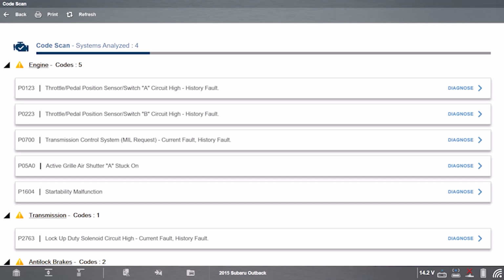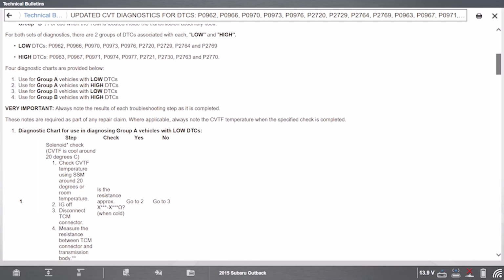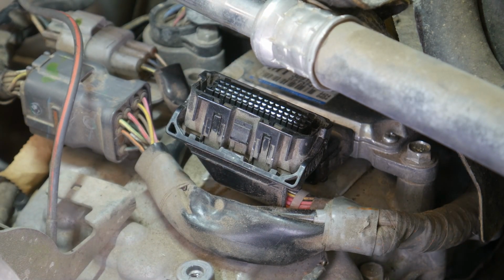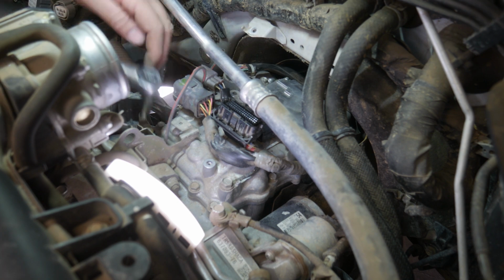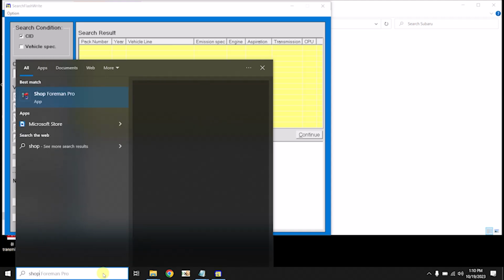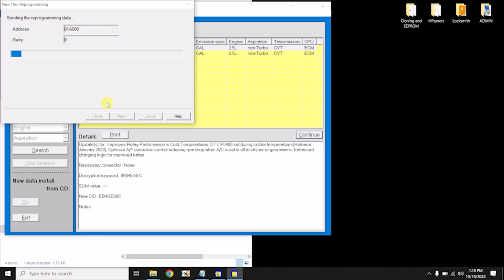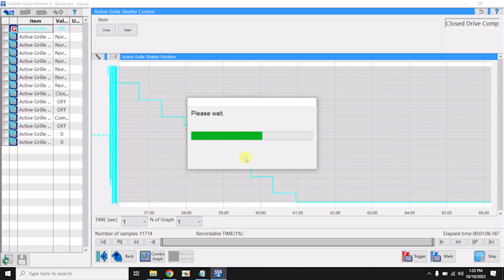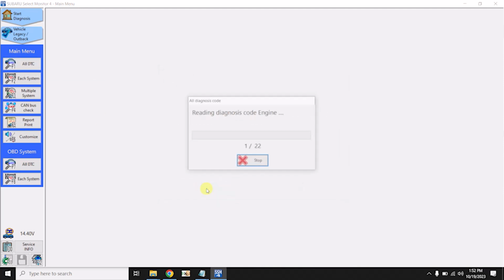Subaru TR580 Valve Body testing TCC solenoid Fault and PCM/TCM updates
Follow along as we scan this Subaru, test the components and repair the problems.

Subaru solenoid failures are common on these CVT transmissions. The dealer doesn’t offer individual solenoids so if you OEM parts you will need to purchase a complete valve body. There are some online course that sell solenoid kits but I don’t have any experience with those parts.
There is also several software updates for this vehicle to help with transmission operation.
Don’t forget to perform a learned value reset when you’re done followed by a test drive to complete the adaptation.